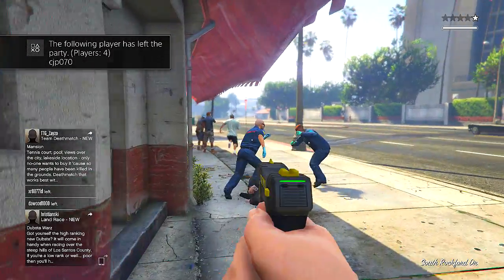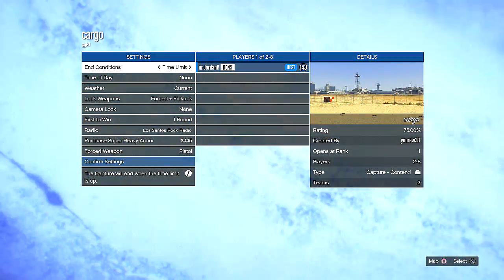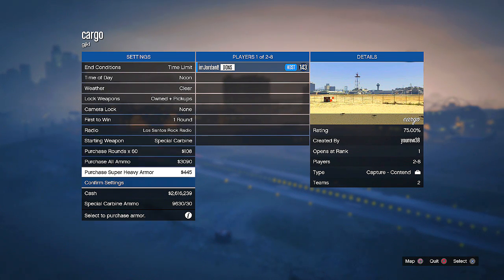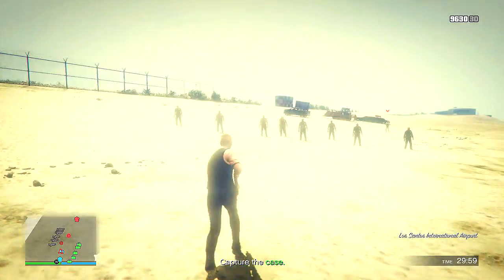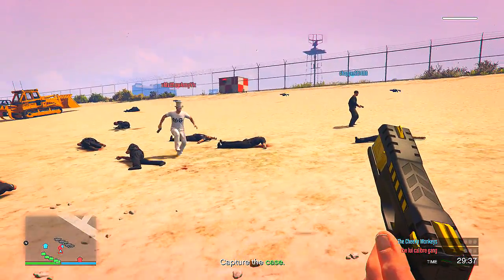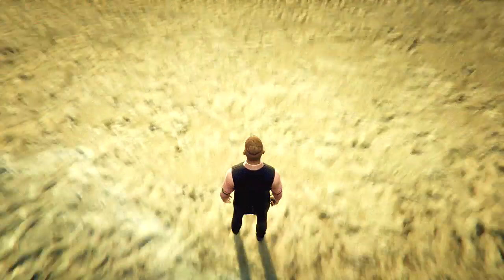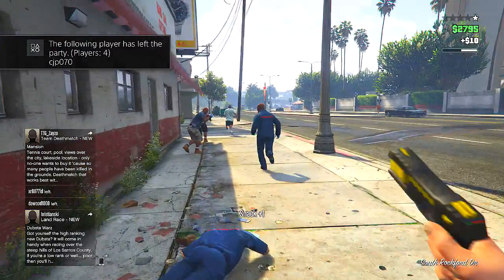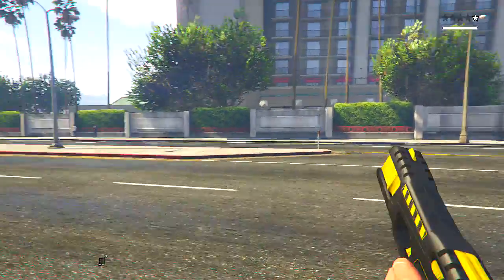GTA 5 Online - Get The Stun Gun Online Glitch (GTA 5 Glitches)